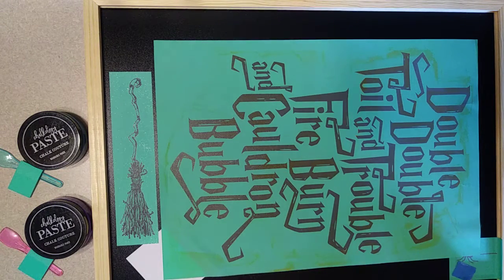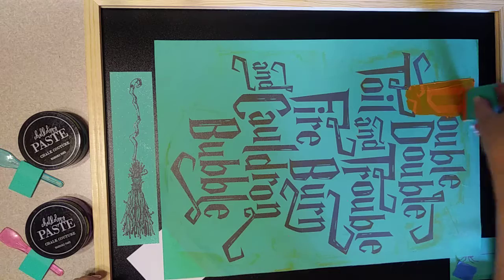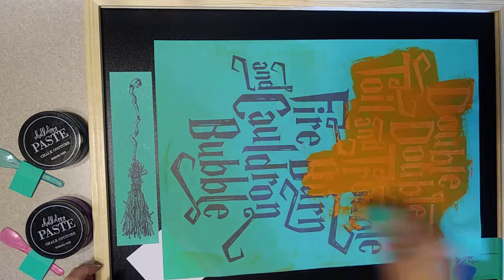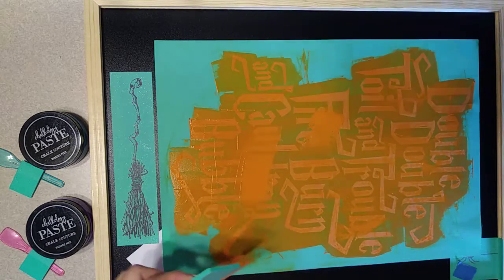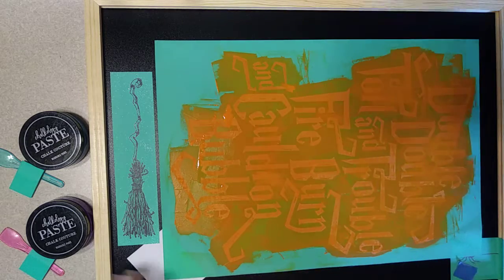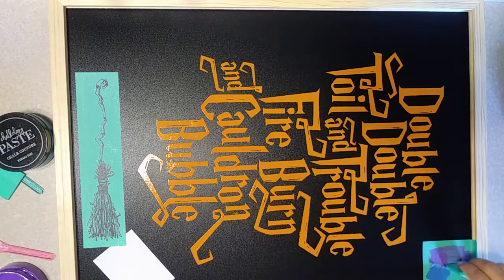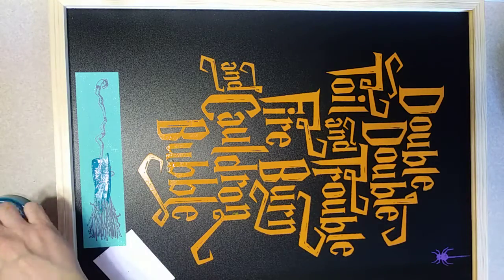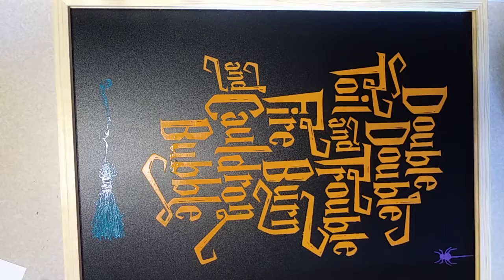Chalk Couture Double Double Toil and Trouble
Decorating a 17x23inch chalkboard with a huge design using Chalkology Paste by Chalh Couture. Super fast and easy!